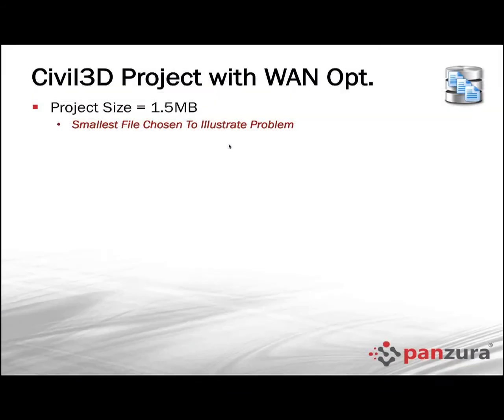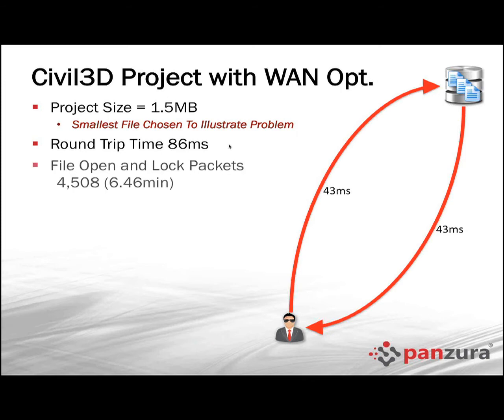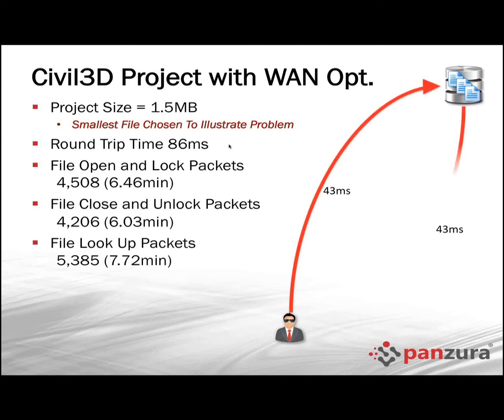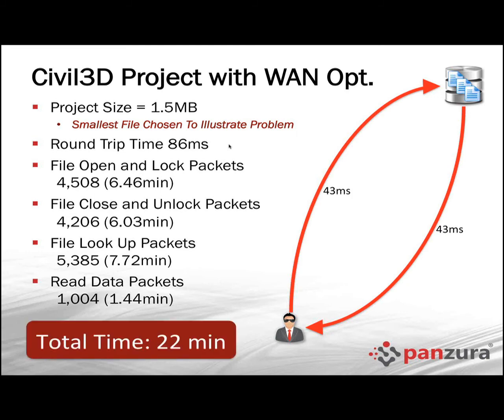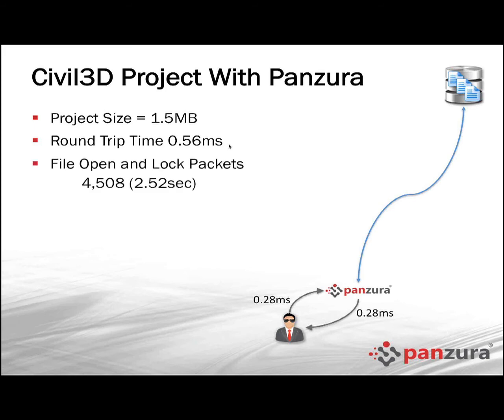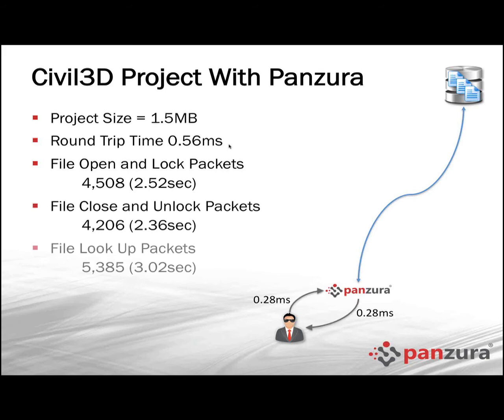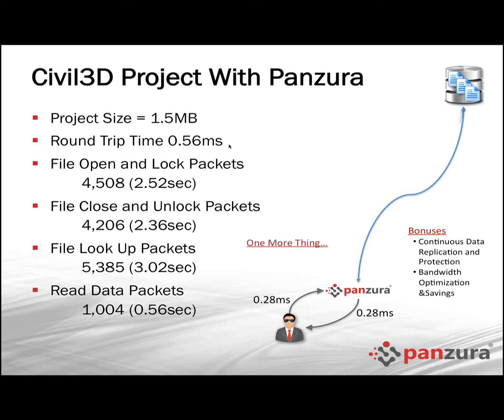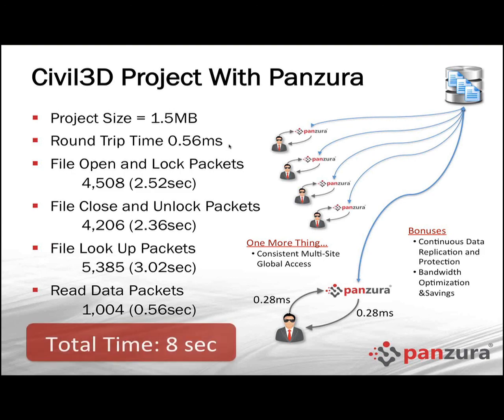Webinar: Panzura for Civil 3D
One of the biggest challenges that AEC firms face is the ability to collaborate on BIM and CAD models across disparate locations. But now there is a new solution available that will reduce those long arduous file open and sync times from the typical 20 minutes to a mere 10 seconds or less!

This clip outlines how Panzura worked with Centralized Storage, a firm in New York City, to reduce Cvil 3D file open from 22 minutes all the way down to 8 seconds.